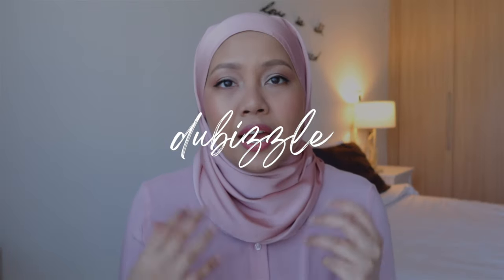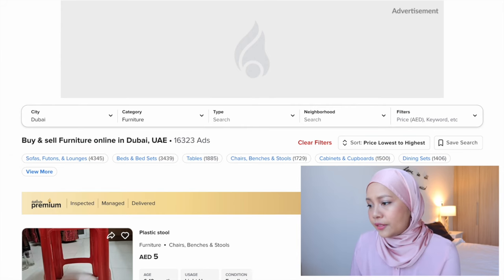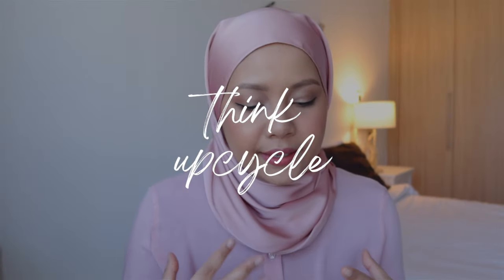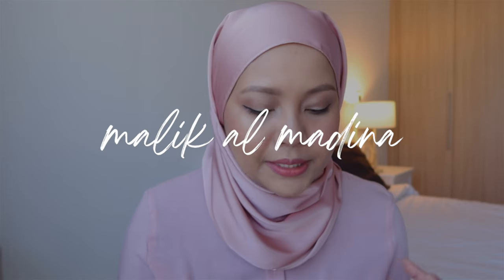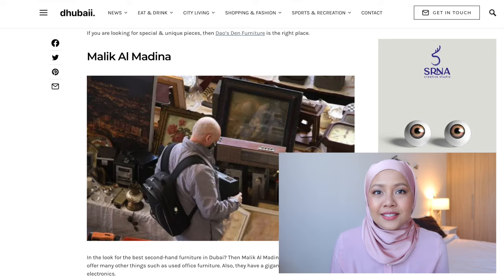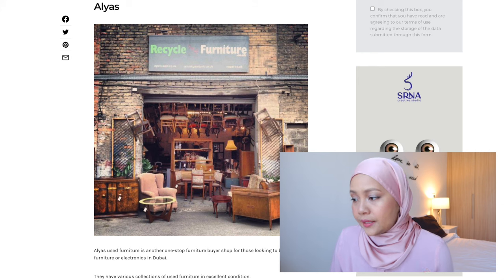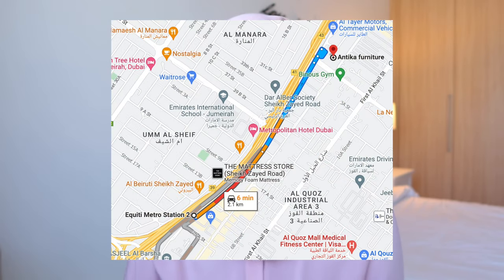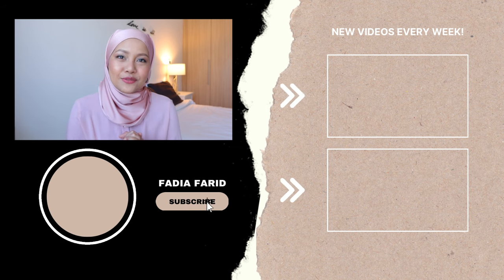DUBAI SECONDHAND FURNITURE | where to get used furniture and home appliances in dubai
♥ MENTIONED PLACE ♥

Facebook Marketplace
- Dubai || Sharjah Buy Sell Second Hand Marketplace

Malik Al Madina
Baniyas Square, Deira.
08:00 am to 10:00 pm

Najmat Suhail
Al Nakhal Street, Behind Melody Queen Hotel, Baniyas Square, Deira.
09:30 am to 11:30 pm

Alyas
France Cluster, International City.
Saturday to Thursday: 09:00 am to 11:00 pm | Friday: 04:00 pm to 11:00 pm

Antika
Times Square Center.
10:00 am to 10:00 pm

Fadia